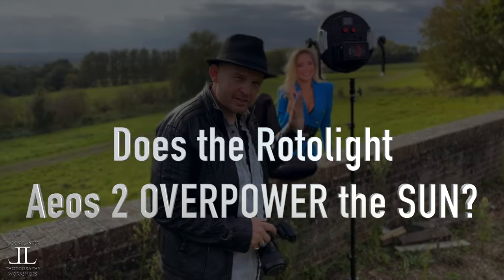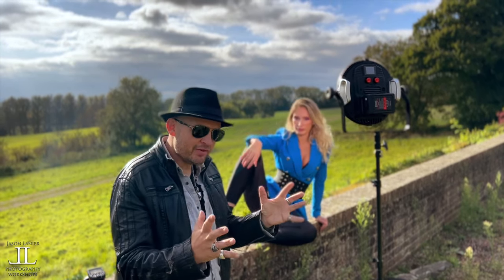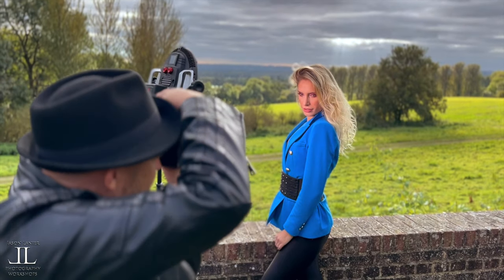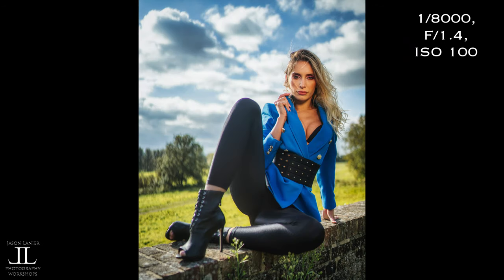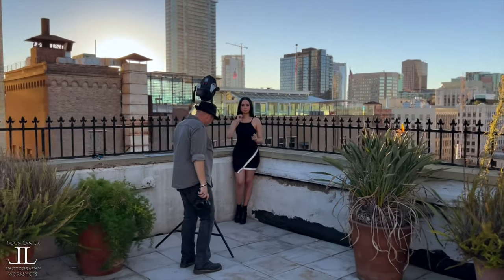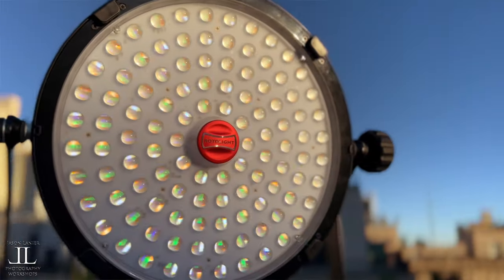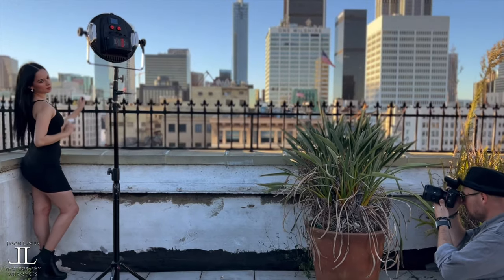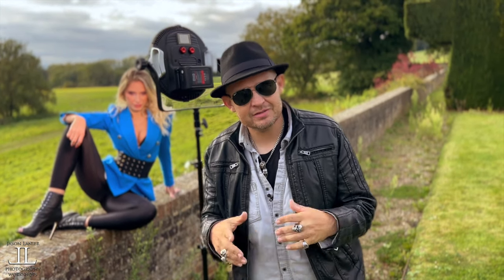Does the Rotolight Aeos 2 REALLY OVERPOWER the Sun? Tested as continuous & off camera flash light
Wanna see the first real  world shoot of the Rotolight  Aeos 2 as an off camera flash in both continuous and flash situations?   This video shows you first hand how the Aeos 2 performs in very sunny lighting condtions.

Please note if you wanna grab these lights while they're available get in on the kickstarter by November 16th!!

This video  helps you to understand the capabilities of this light as both a continuous light as well as a high speed sync flash.

Models are the awesome @minervaxo and @andradastatie

Thanks,